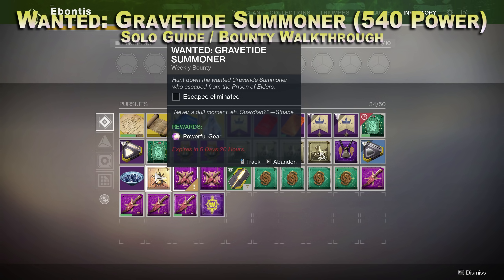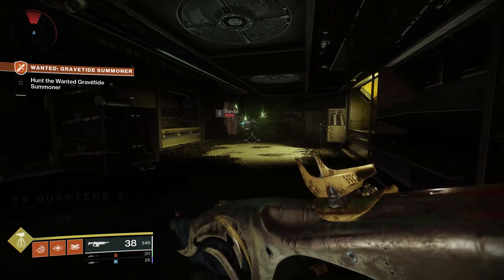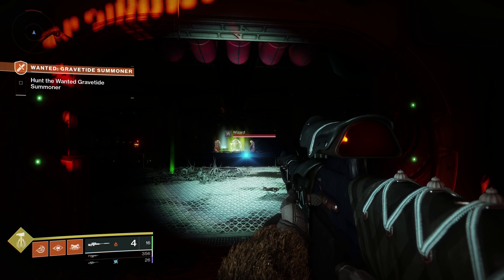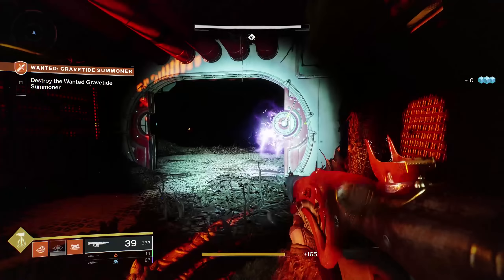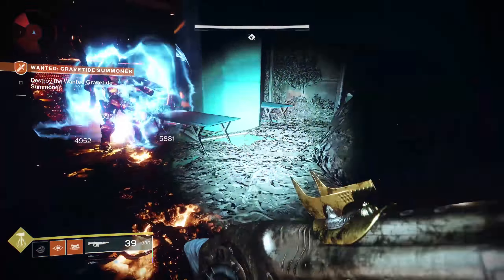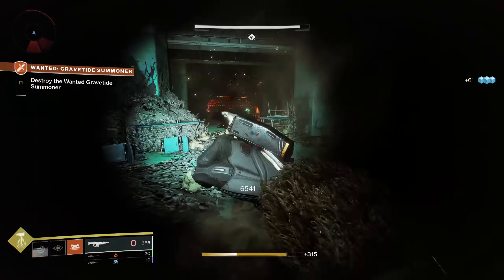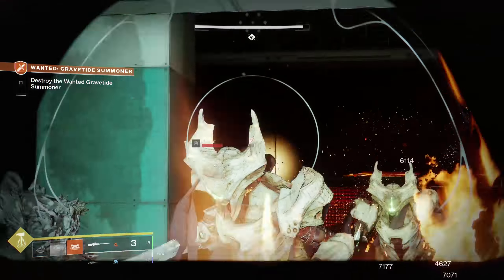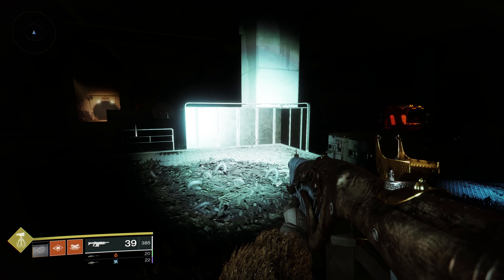Wanted Bounty: Gravetide Summoner - Spider Bounty - Powerful Gear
A quick guide to explain the mechanics of the Gravetide Summoner Bounty for the week of Sept 25th.

PS4 = Ebontis
XB1 = Ebontis
Battle.net = Ebontis#1305